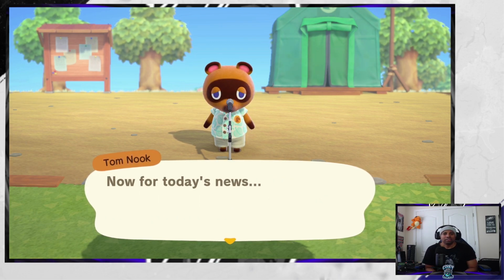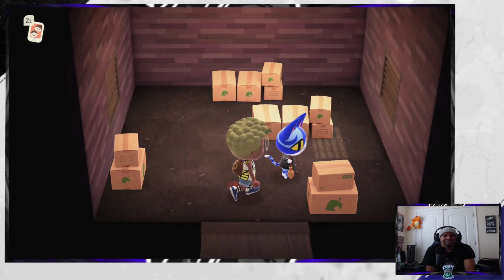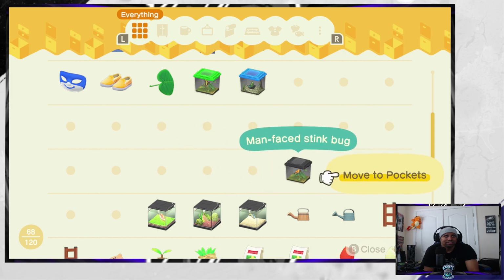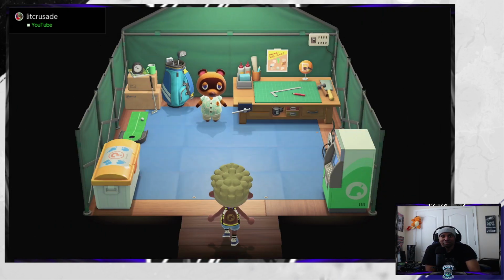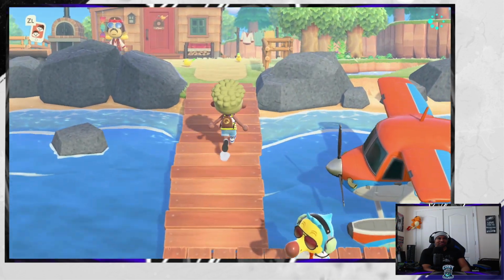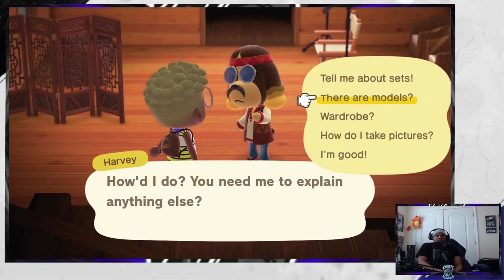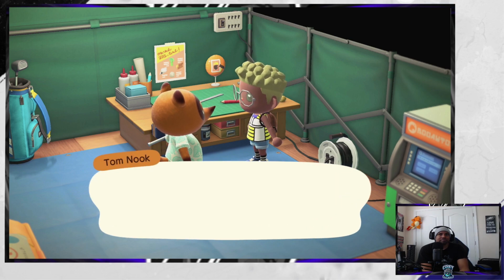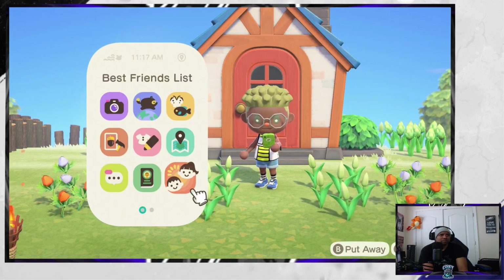Animal Crossing: New Horizon | Day 5.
Join Coley Cole World for a Day 5 of island life in Animal Crossing: New Horizons. Today we might visit a new neighbor and who knows what else?!

Come Chill and Watch as we play Animal Crossing Live Stream Gameplay on the Nintendo Switch.